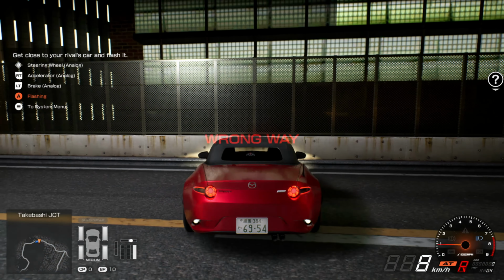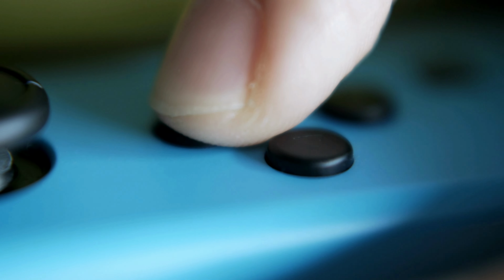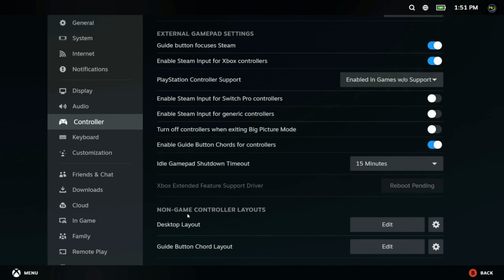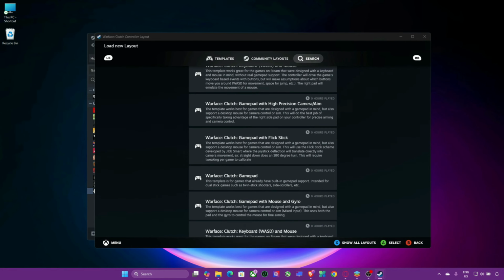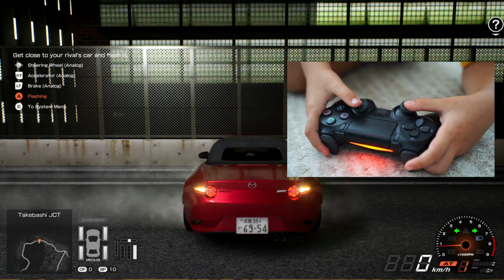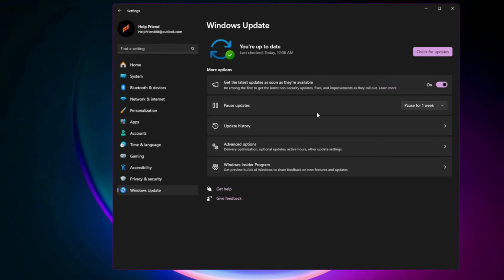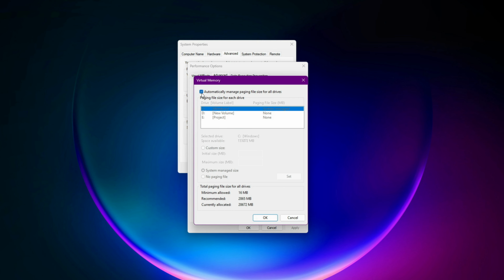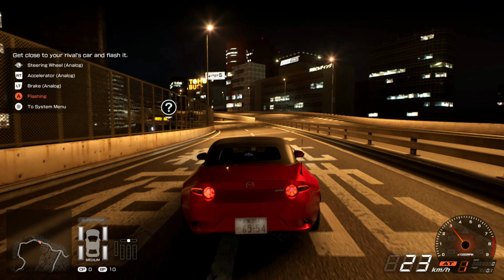Fix Controller Issues in Tokyo Xtreme Racer | Input Lag, Disconnects & Button Mapping Guide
Are you facing controller problems in Tokyo Xtreme Racer? From input lag to random disconnections and button mapping errors, this step-by-step guide will walk you through the ultimate fixes for smooth gameplay.

In this video, I’ll show you:

How to fix input lag and delay on Xbox, PlayStation, and PC gamepads

Solutions for random controller disconnections

Custom button mapping setup for better racing control

Tools and configs to ensure your controller works perfectly every time

By the end of this guide, you’ll have a fully optimized controller setup so you can focus on racing without interruptions.

📌 Tools & Commands Mentioned

Steam Big Picture Controller Config

Open Steam → Settings → Controller → Enable Steam Input

Customize Button Layouts

Windows Calibration Tool

Press Win + R, type joy.cpl, hit Enter → Calibrate Controller

USB Power Management Fix

Press Win + X → Device Manager → Universal Serial Bus Controllers

Right-click → Properties → Power Management → Uncheck “Allow the computer to turn off this device”

▬▬▬▬▬▬▬▬▬ஜ۩۞۩ஜ▬▬▬▬▬▬▬▬▬
▬▬▬▬▬▬▬▬▬ஜ۩۞۩ஜ▬▬▬▬▬▬▬▬▬